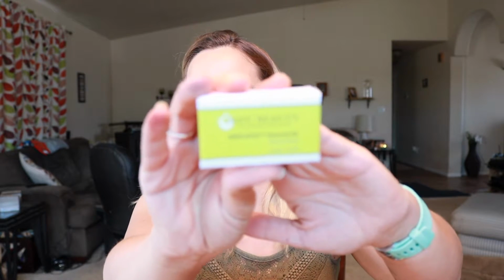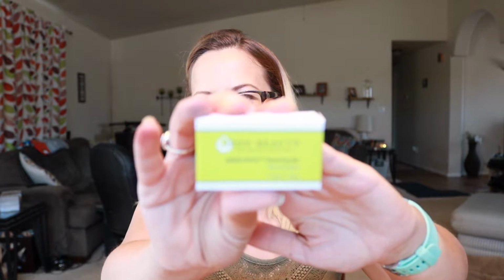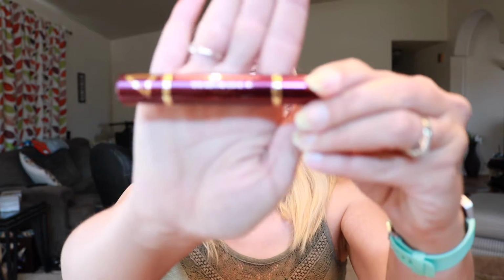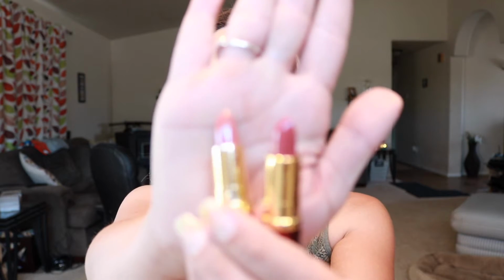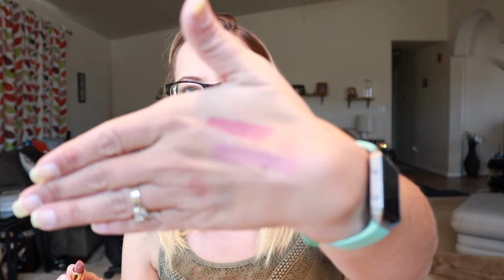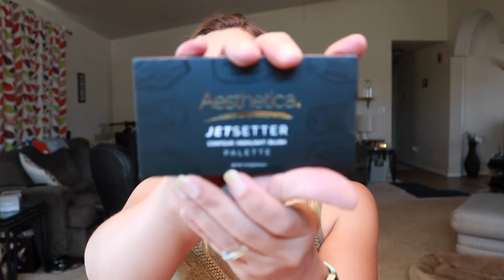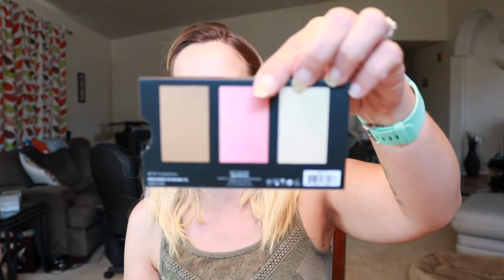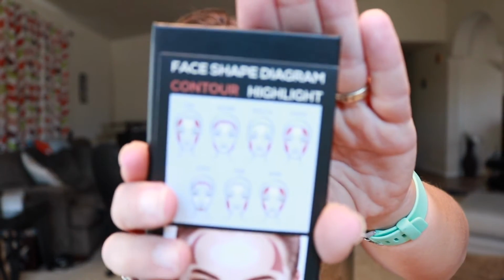LOLA BEAUTY BOX | JULY 2018 | $100 VALUE!?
PRODUCTS RECEIVED:
- Wander Beauty Wanderout Dual Lipstick - Retail Value $30
- Aesthetica Jetsetter Contour, Highlight, & Blush Palette - Retail Value $25
- Juice Beauty Green Apple Cleansing Bar - Retail Value $12
- Cinema Secrets Mini Super Sealer Mattifying Setting Spray - Retail Value $14
- Doll 10 Beauty Illegal Eyes Mascara - Retail Value $20